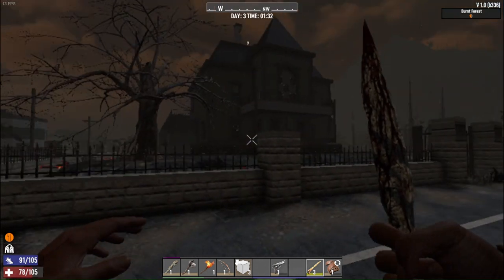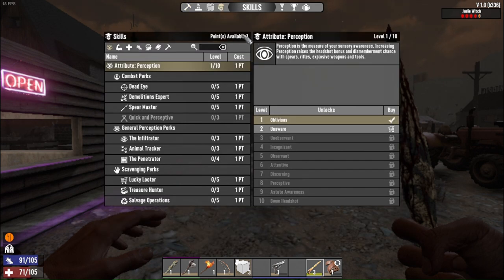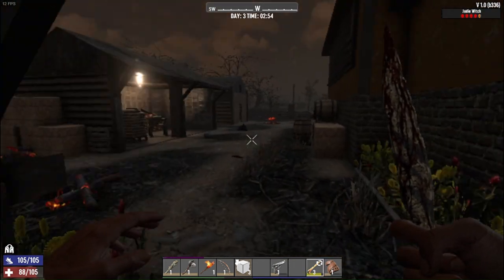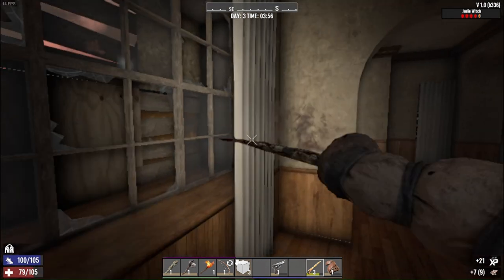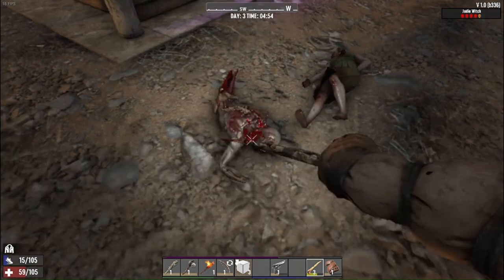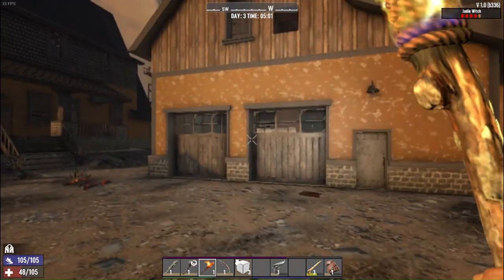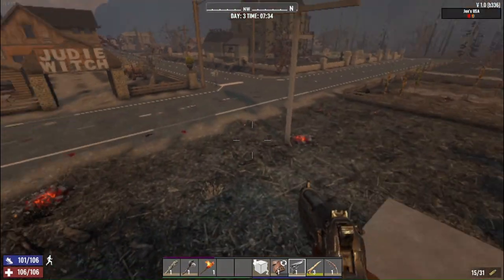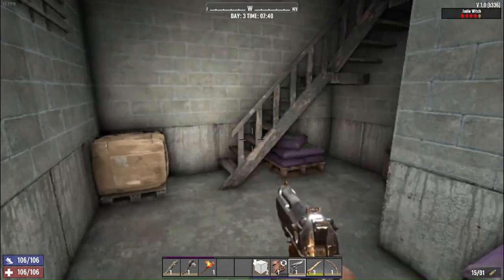7 Days To Die 1.1 - Wasteland Ep3 (Zombie Nightmare )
Brutal & Exciting Fun!

The man stands alone, surrounded by the remnants of a once-living world. His heart pounds in sync with the terrifying footsteps echoing from below. The "Snot Zombie Nightmare" has begun. These aren't just zombies; they are grotesque, slimy creatures—half-rotting, half-melting—oozing decay as they crawl out of the basement, wave after relentless wave. Their eyes gleam with hunger, their putrid limbs dragging across the floor, the air thick with the stench of death and slime.

He grips his makeshift weapon tightly—a slightly damaged sharpened bone knife—scavenged from the ruins of what was once a thriving farmhouse. There's no time to plan, no time to rest. His world has become a survival gauntlet, where every second counts. His hands are shaking, but he fights. Every swing of his weapon is met with the sickening sound of flesh tearing, bones cracking, but the horde only grows more vicious. They're faster now, stronger. He can feel the exhaustion weighing on him, his strength waning.

Yet something drives him—a flicker of hope buried deep beneath the fear. Maybe it’s the memory of what was, or the faint hope of what could be if he survives just one more day. But each time he clears the basement, thinking he’s won, the sounds of snarling and dragging flesh return. The nightmare starts all over again.

His endurance is at its breaking point, but he refuses to surrender. His battle is not just for survival but for redemption in a world consumed by the chaos of the Snot Zombie Nightmare. Each moment teeters on the edge of death, but the man keeps fighting, driven by the distant, fading hope that perhaps somewhere, somehow, there's more than just this endless nightmare.